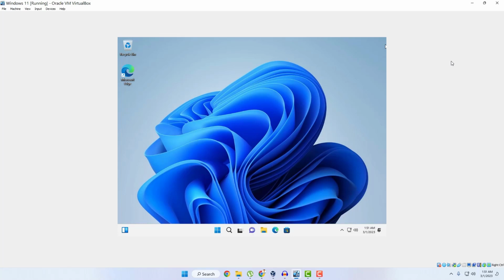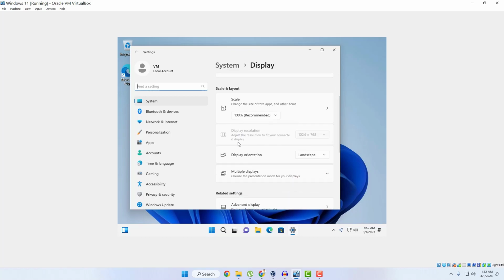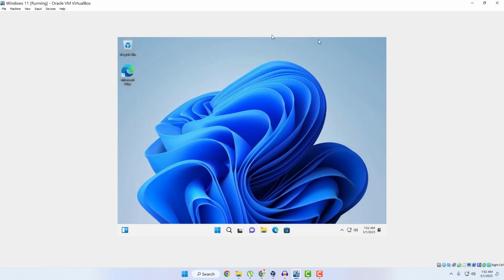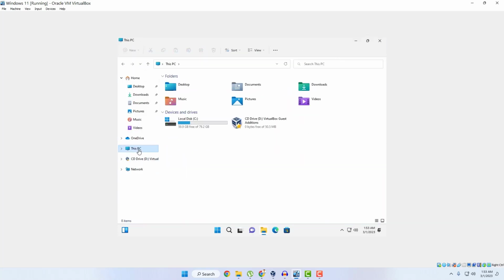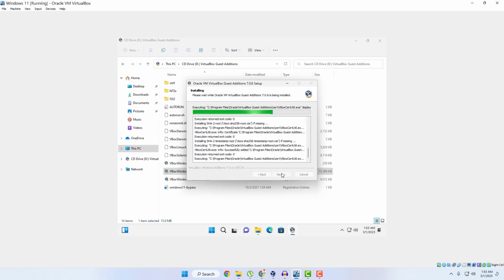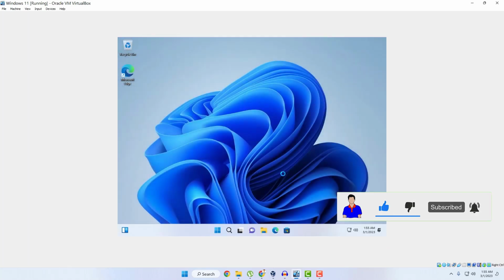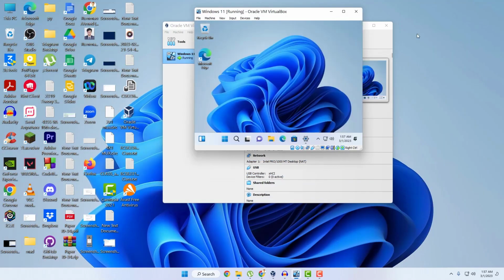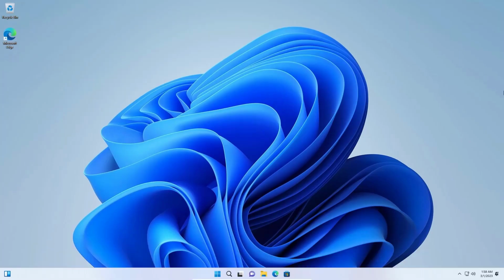How To Fix Virtualbox Full Screen Not Working | Fix Screen Scaling in VirtualBox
In this video, I will be discussing how to fix VirtualBox full screen not working issue. If you're experiencing issues with VirtualBox's full screen mode, you may notice that the display only occupies a portion of the screen, or you may be unable to enable full-screen mode altogether.

Installing VirtualBox Guest Additions can help improve the graphics and performance of your virtual machine, and also enable full-screen mode.

Here are the in-depth steps to install VirtualBox Guest Additions:

Step 1: Start your virtual machine
First, start your virtual machine that you want to install Guest Additions on.

Step 2: Insert Guest Additions CD image
Next, go to the VirtualBox menu and click on Devices --- Insert Guest Additions CD image. This will insert a virtual CD into your virtual machine that contains the Guest Additions software.

Step 3: Run the Guest Additions installer
Now, navigate to the virtual CD in your virtual machine and run the Guest Additions installer. The installer will guide you through the installation process.

Step 4: Follow the installation prompts
Follow the prompts to complete the installation. You may be asked to agree to the software license agreement and to enter your administrator password.

Step 5: Reboot your virtual machine
Once the installation is complete, reboot your virtual machine to apply the changes.

Step 6: Enable full-screen mode
After rebooting, go to the VirtualBox menu and click on View --- Full-screen Mode or press the Host key + F to enable full-screen mode.

By following these steps, you will be able to install VirtualBox Guest Additions and enable full-screen mode on your virtual machine, which should fix the VirtualBox full screen not working issue.